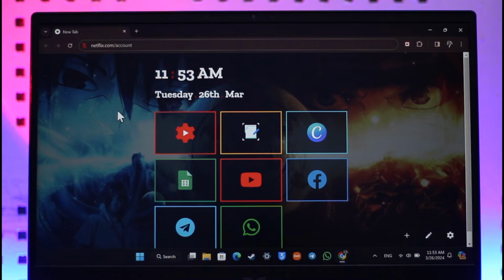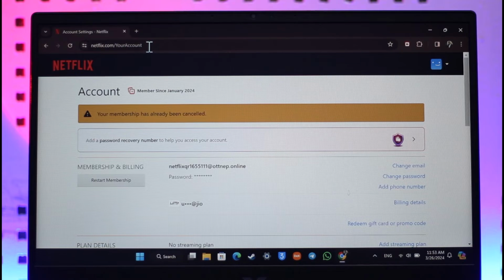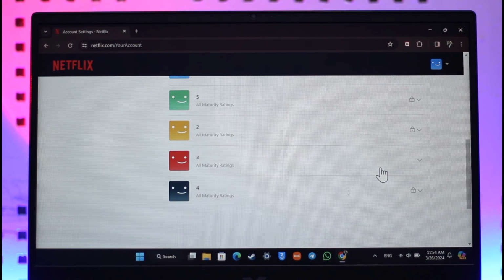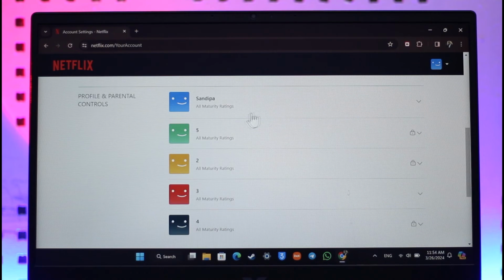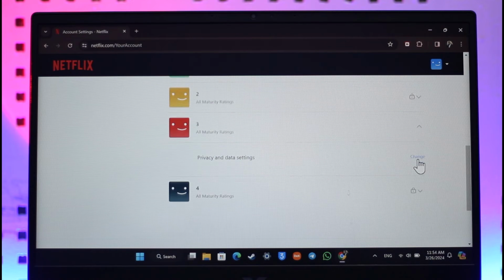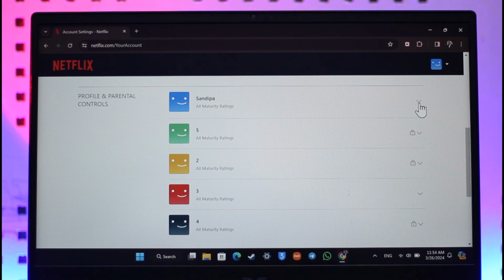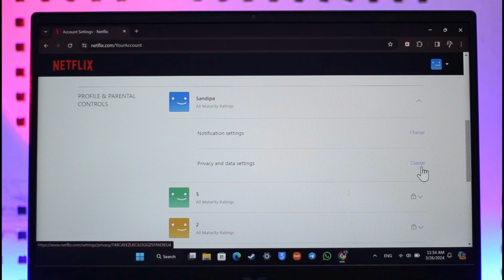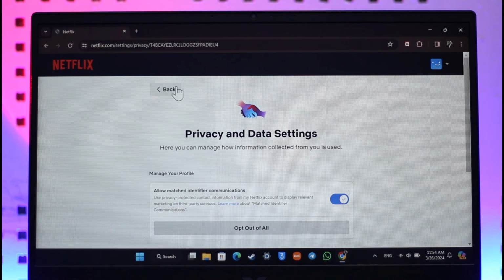How To Remove Trailers You've Watched On Netflix !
In this tutorial video, I am simply going to show you how you can remove trailers you have watched on Netflix.

~Chapters:
0:00 Introduction
0:13 Remove Trailers You've Watched On Netflix
1:00 Conclusion